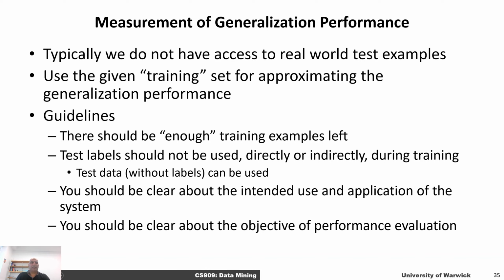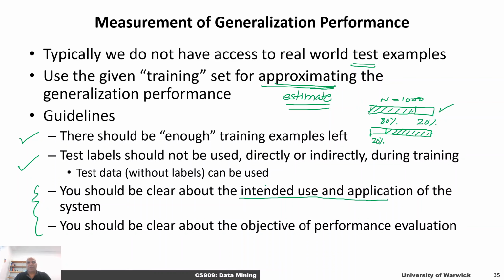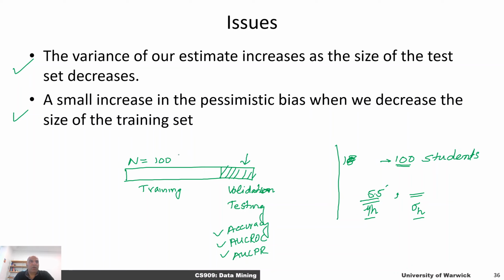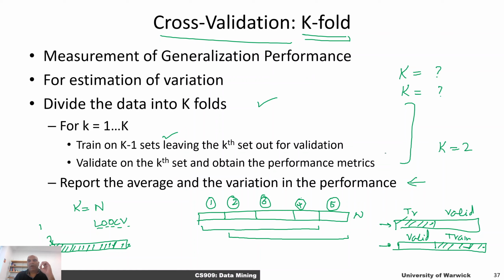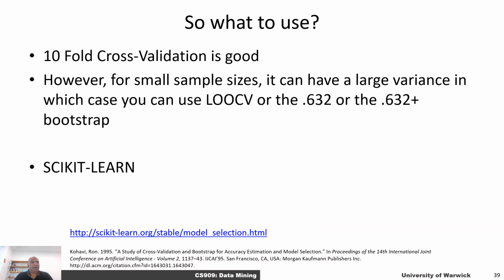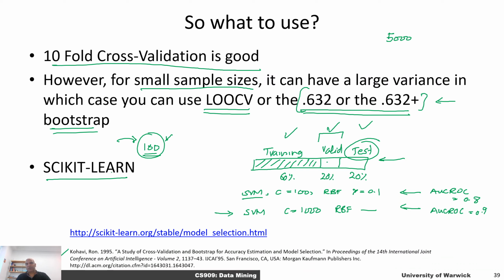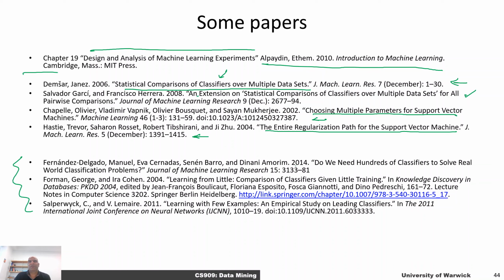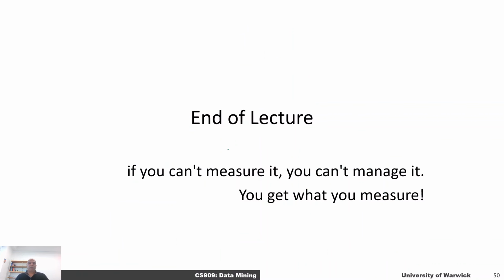4.8 Estimating Generalization Performance (Data Mining and Machine Learning)